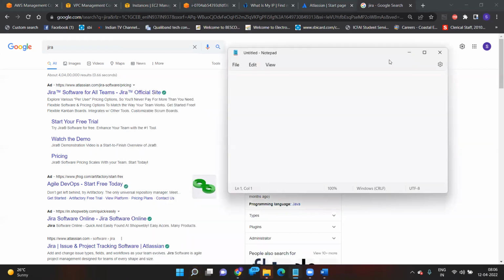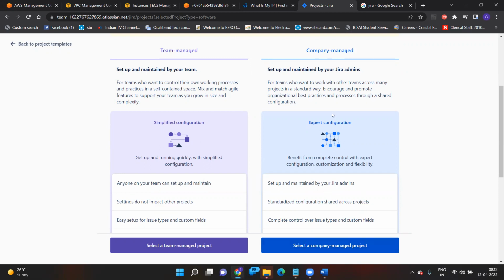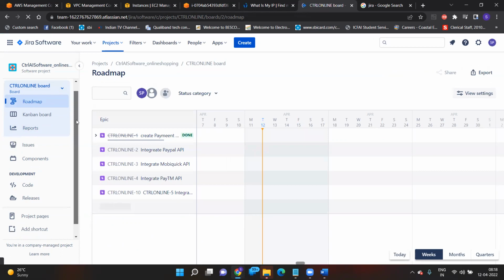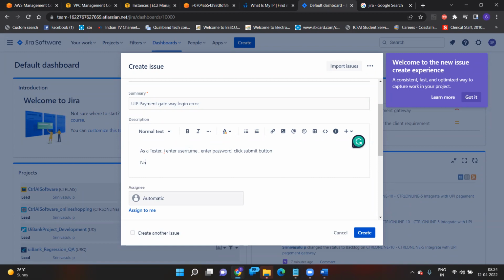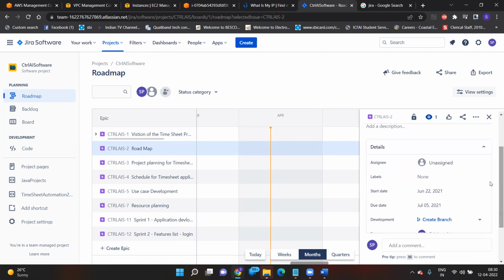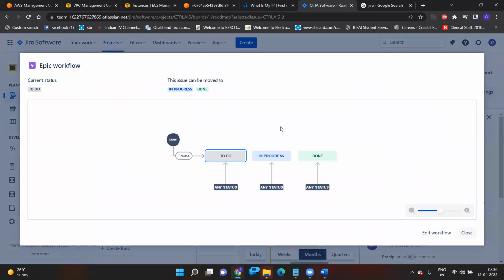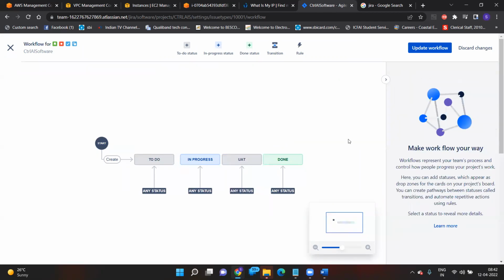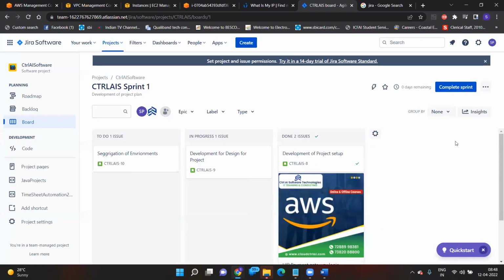Jira Tool - Testing Tutorial For Beginners | Selenium Testing | CtrlAi Software